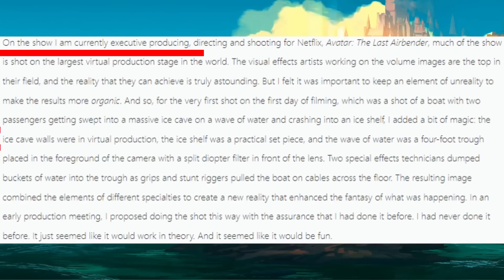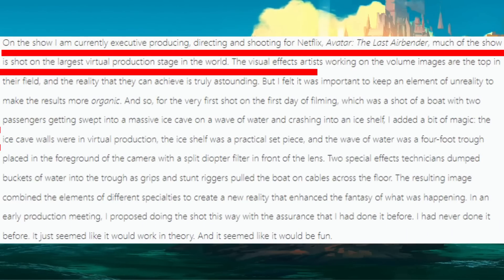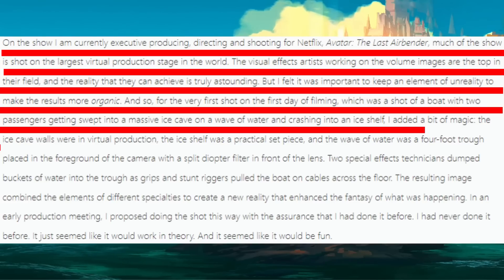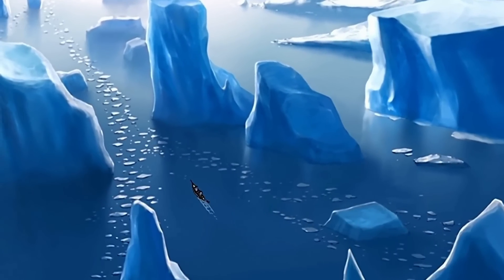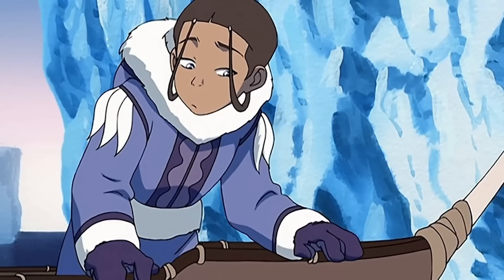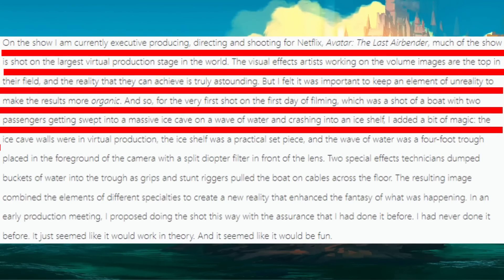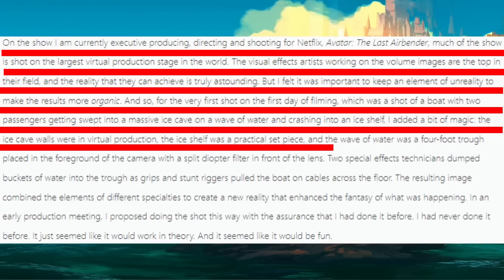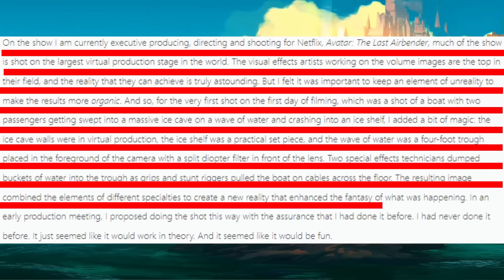Netflix Avatar The Last Airbender Director Teases The Opening Scene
I show you what the director of Netflix Avatar The Last Airbender Live Action teased about the opening scene for Avatar The Last Airbender. I give you some visuals of what the 1st main scene in Netflix Avatar The Last Airbender could look like. This is the 1st real teaser we've had for Netflix Avatar The Last Airbender series. It's very exciting and should give some positivity about Netflix Avatar The Last Airbender series coming up.